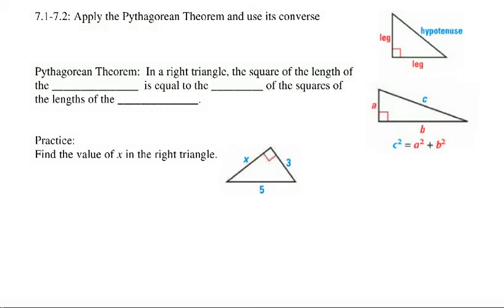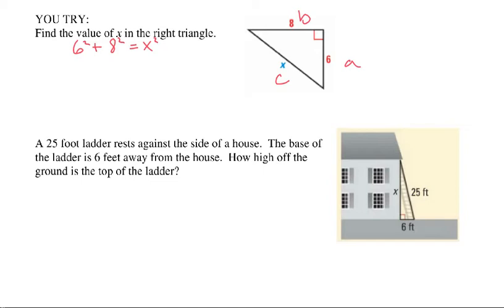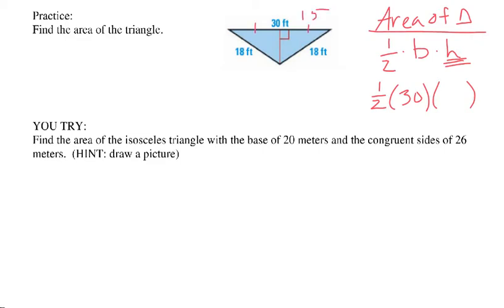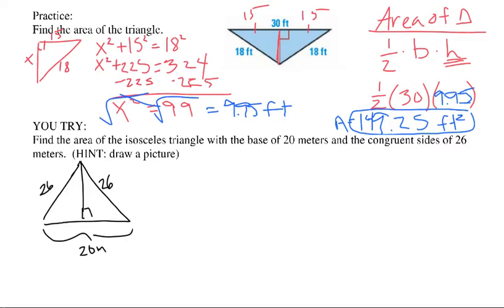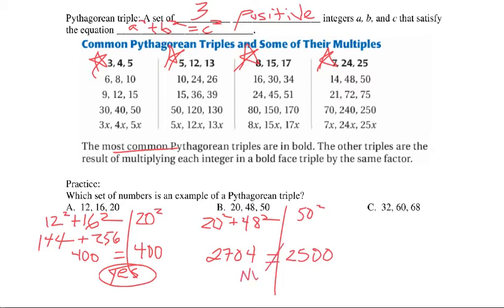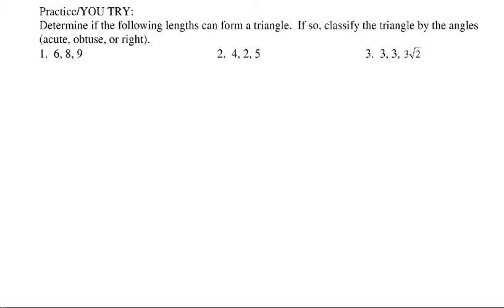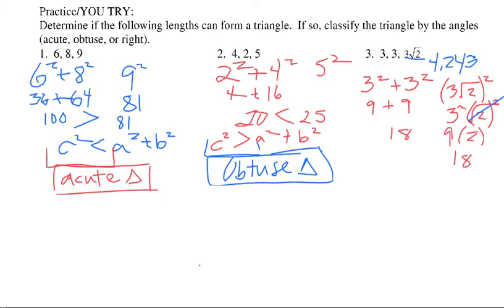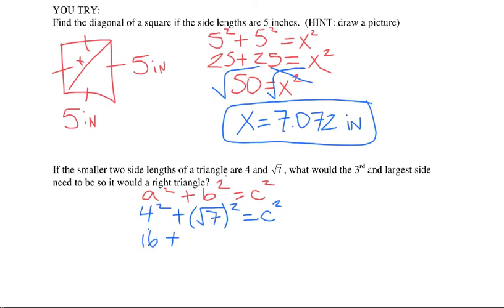Geometry notes 7.1-7.2